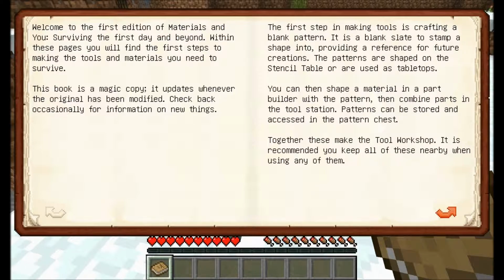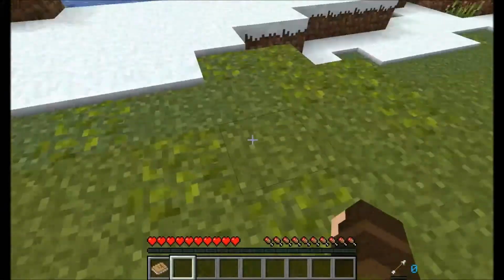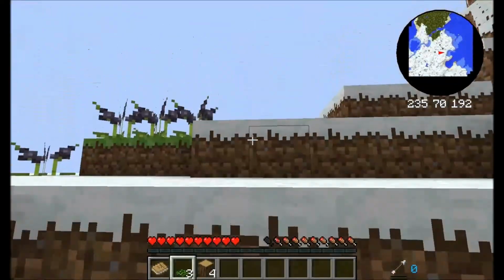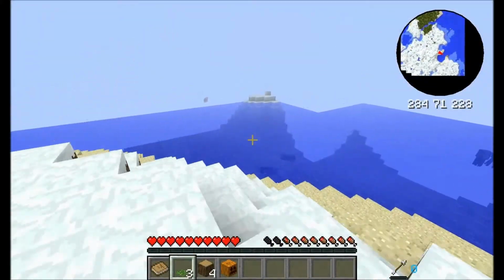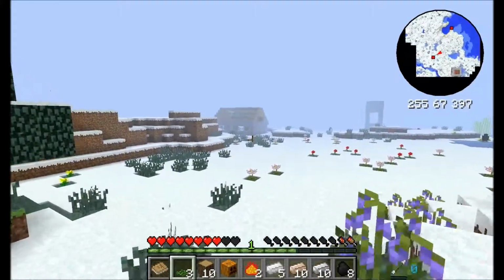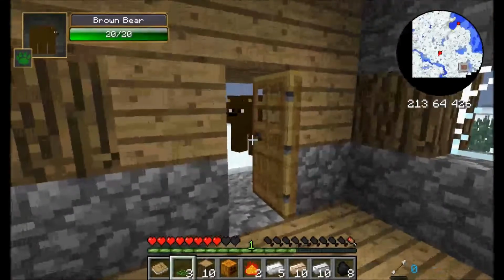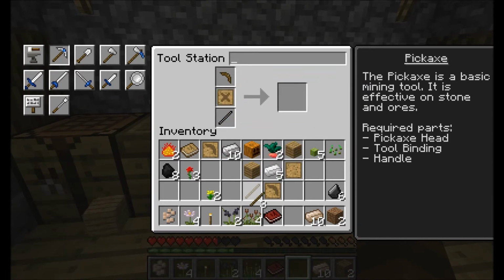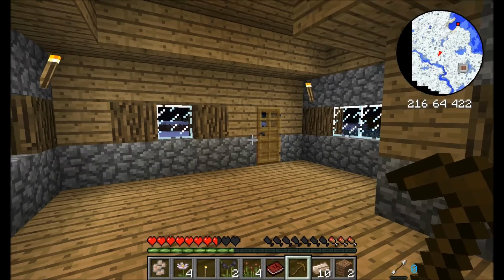IainCapto Hexxit (1)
Iaincapto Starts on a journey in Hexxit... Lets see what happens?